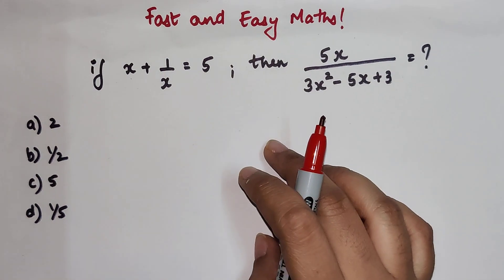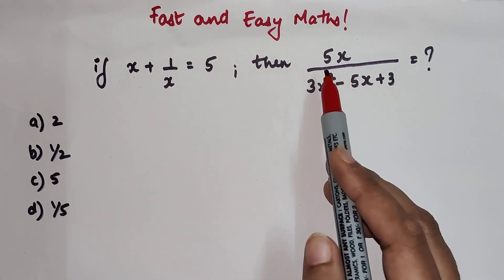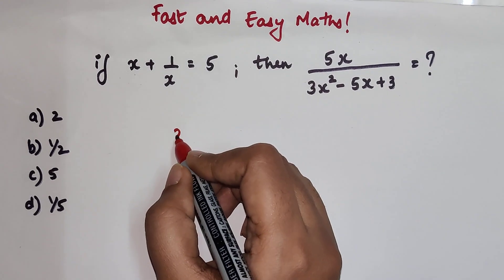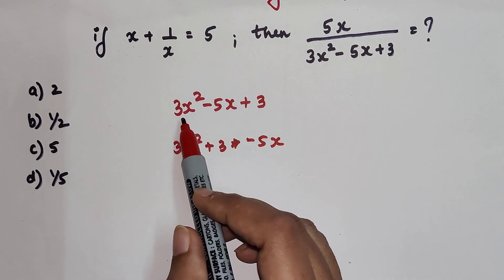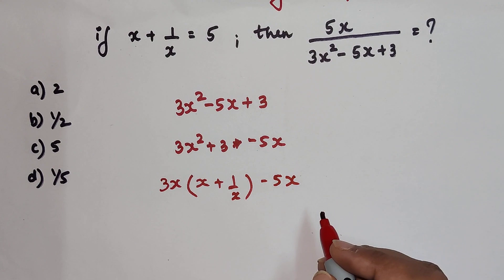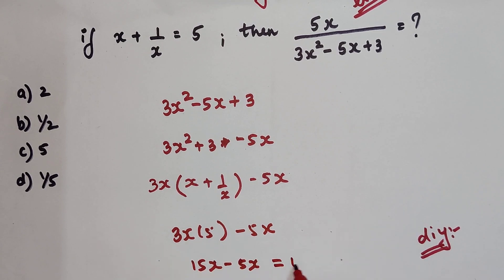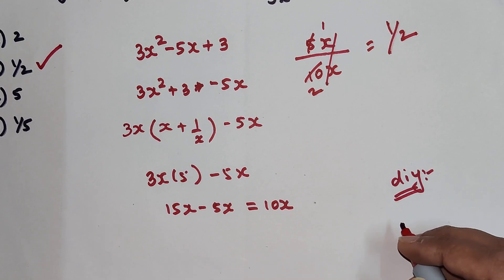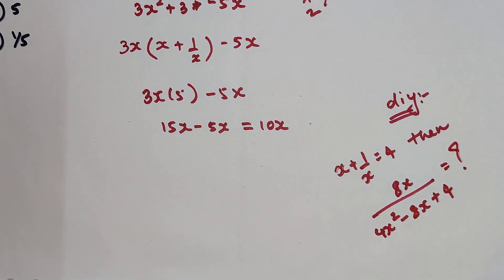x+1/x = 5, find 5x/(3x^2-5x+3)Only a Master can CRACK this!